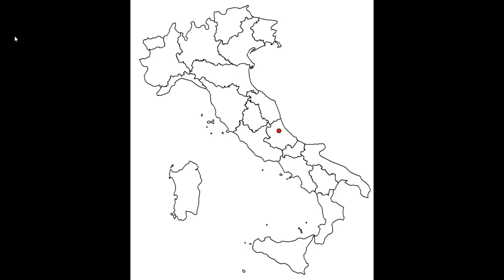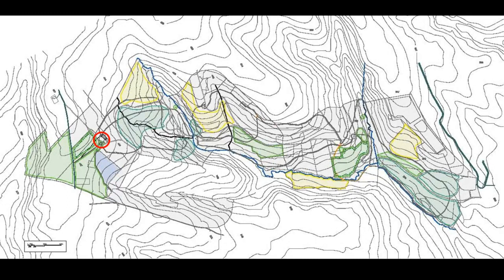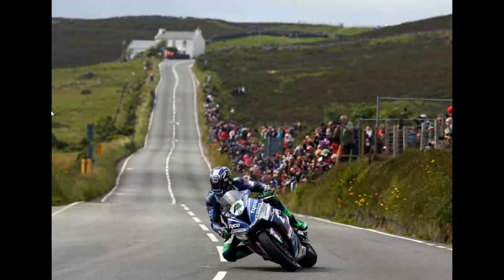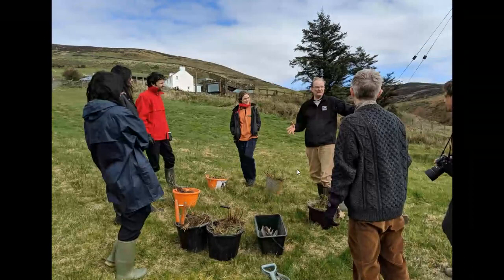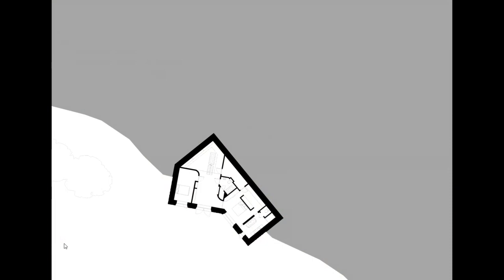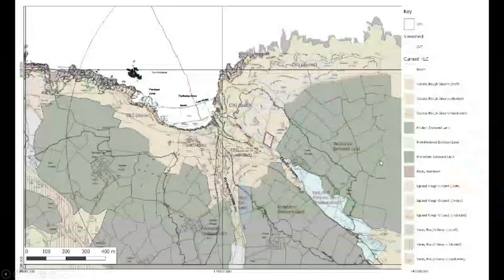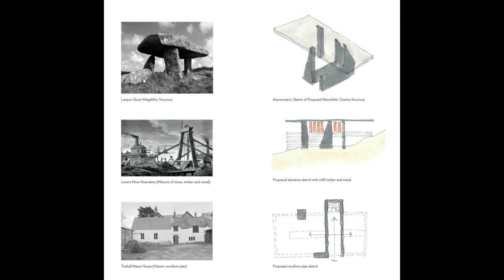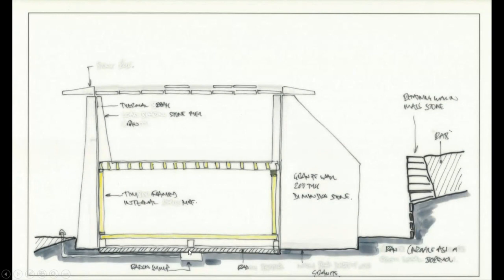Greg Lomas 22/10/2020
Greg Lomas (Foster Lomas) talks about the Sartfell House and their work with engineer Steve Webb and developing contemporary stone construction.